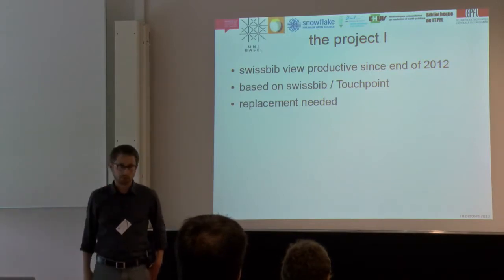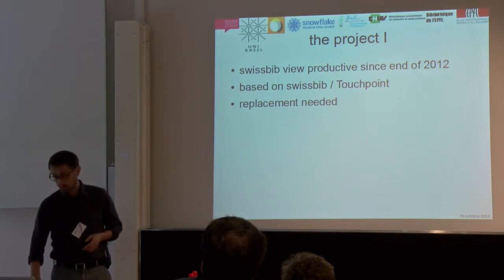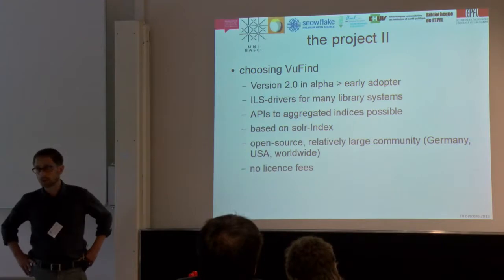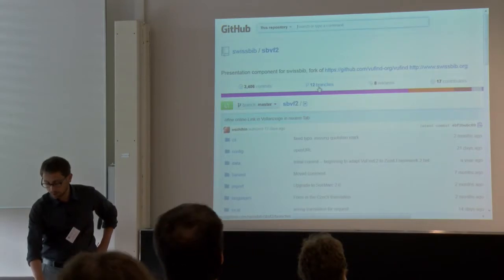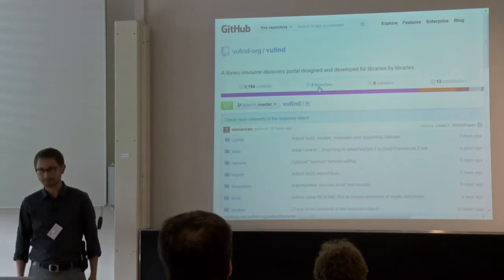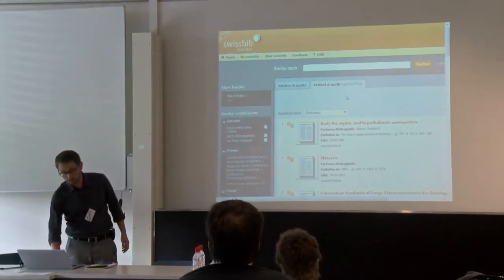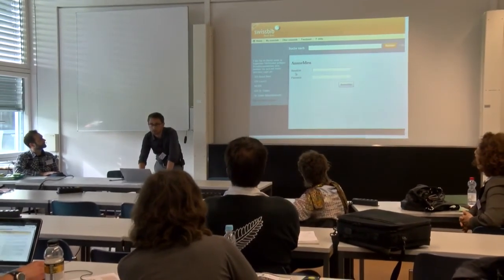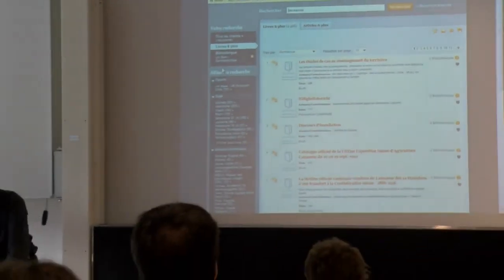Swissbib Basel Bern and OPAC functionalities - open source experiences and collaborations